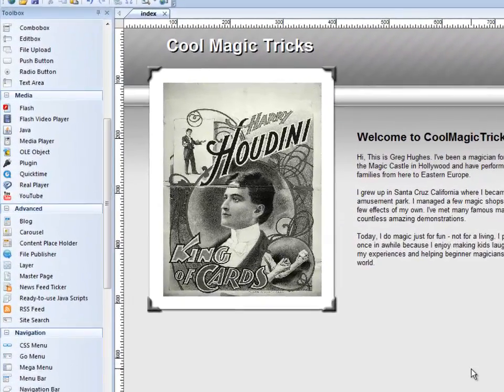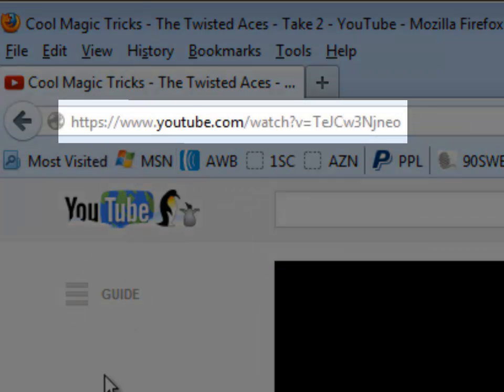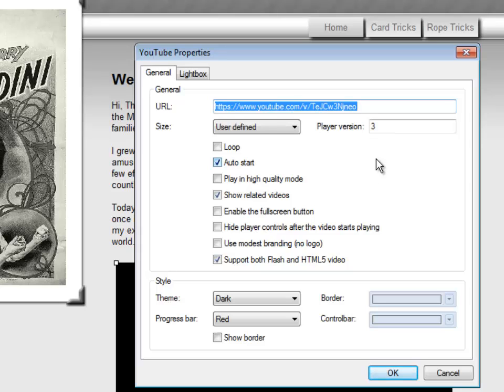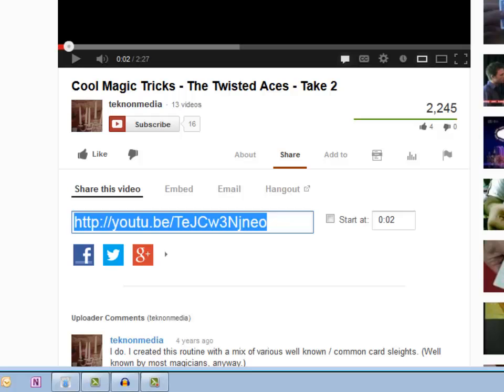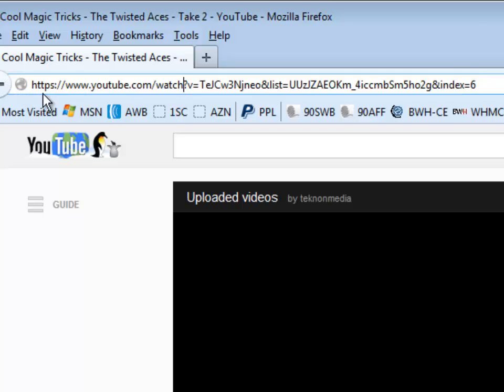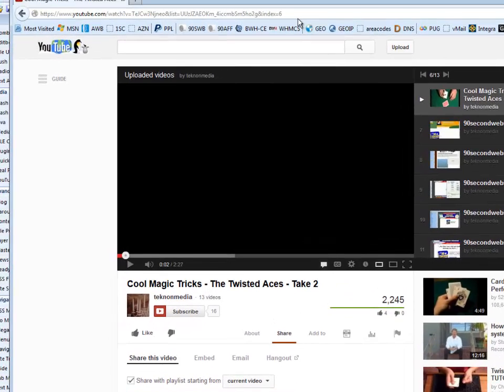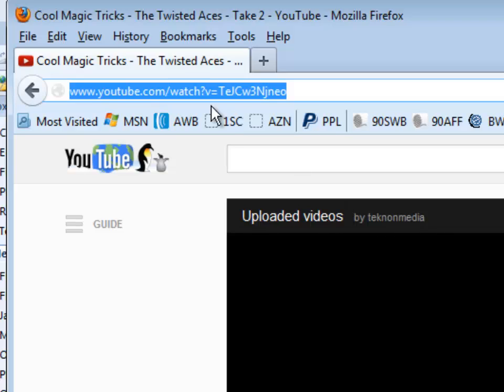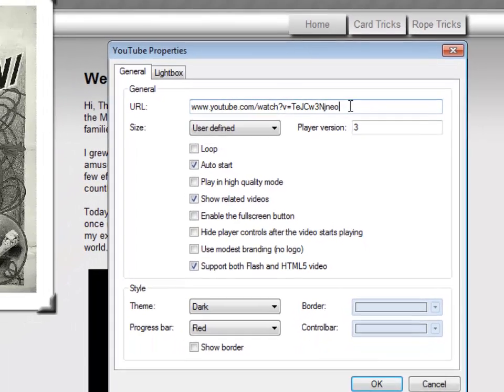Quick Start Video #10 - Adding Video to Your Website with 90 Second Website Builder